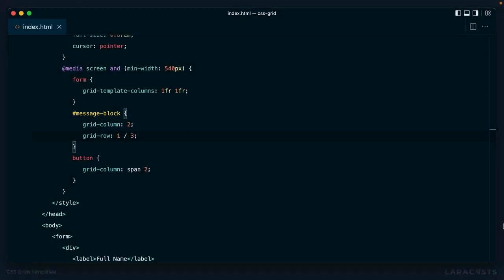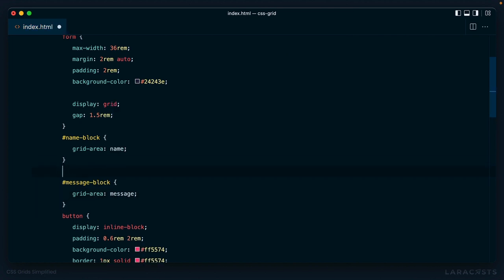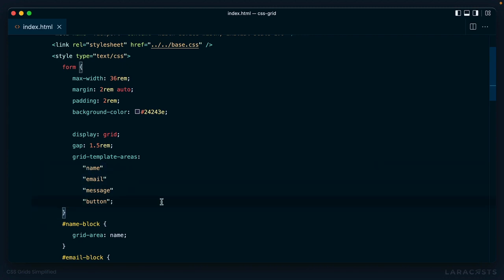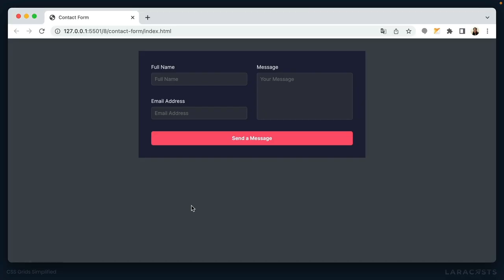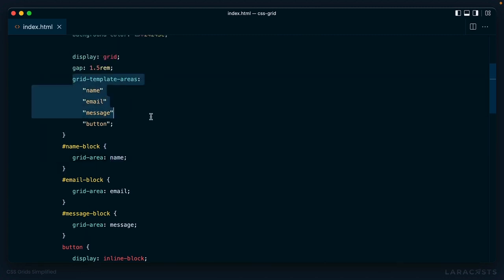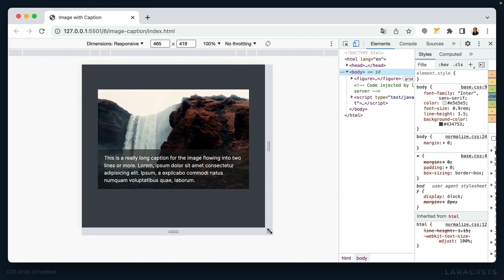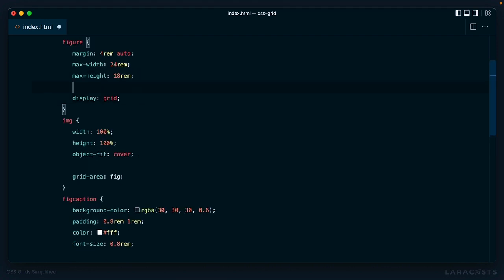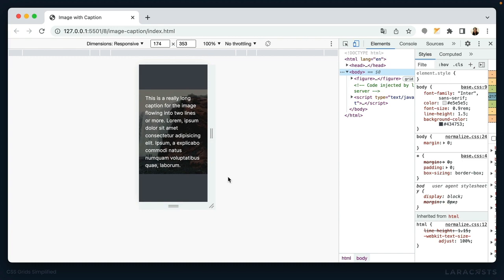8 Named Grid Areas